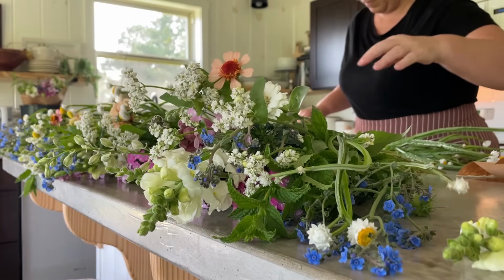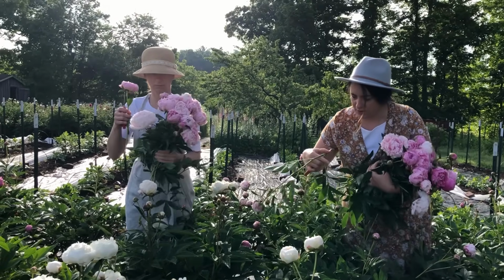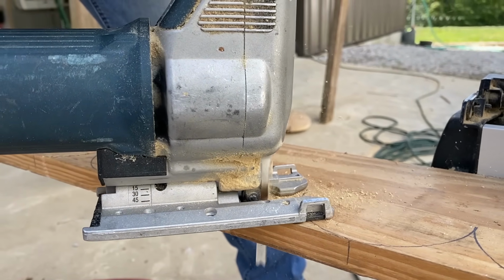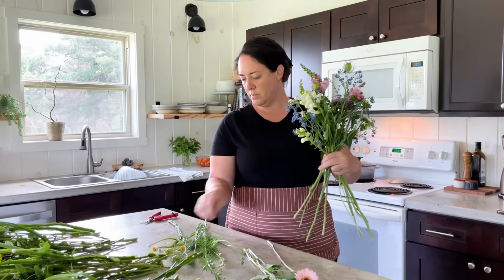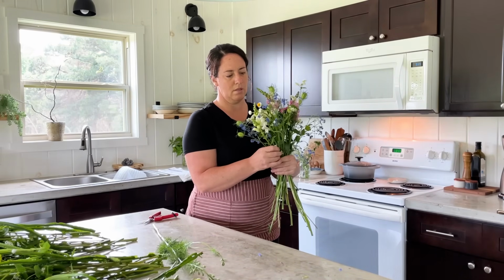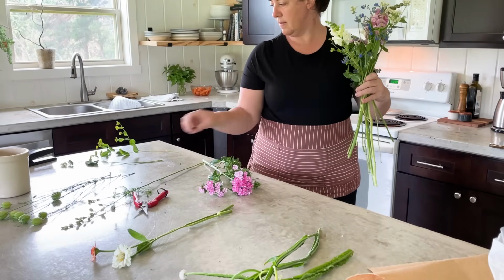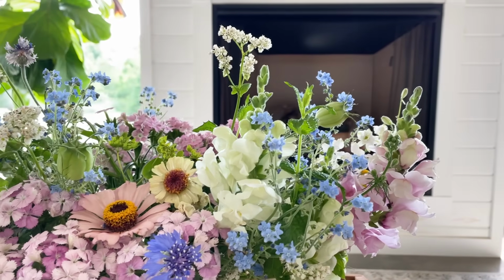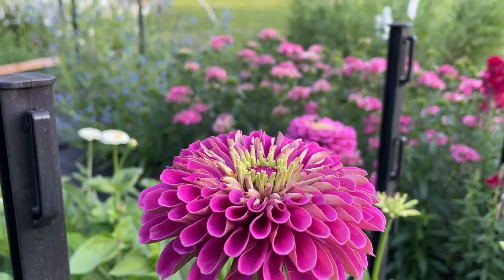We built a stand to sell flowers. How did it go?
We built a wooden flower stand and set it up for the first time a few weeks ago! Was it a sellout? Watch to find out.

In this video I take you behind the scenes to show you making cut flower bouquets to sell. I also talk through what I did when I didn't have enough focal flowers for bouquets. We also show you a tiny bit of how we built our flower stand and how the first flower sale of the year went.

If you're thinking of starting a flower stand, watch this video for some helpful tips.